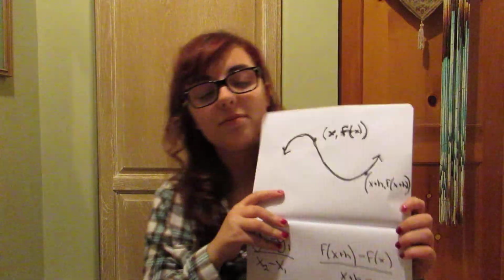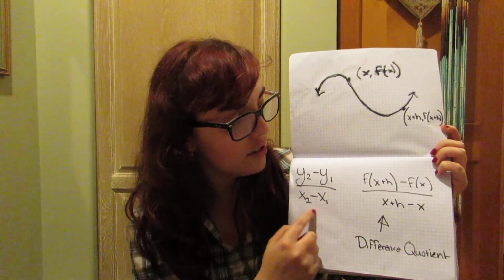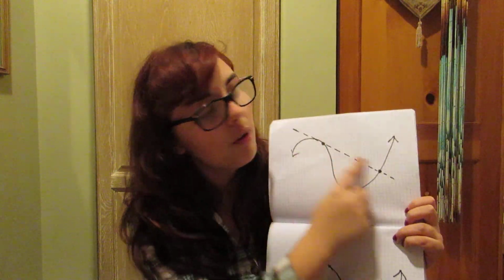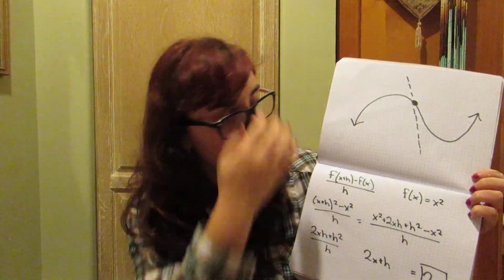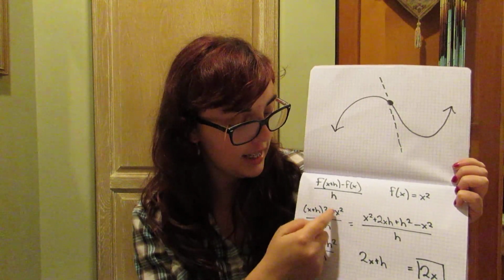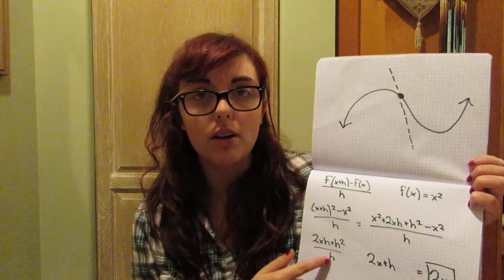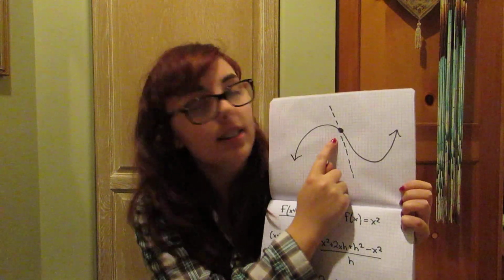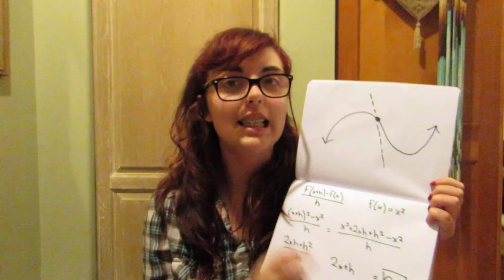Katie Cahill-Difference Quotient